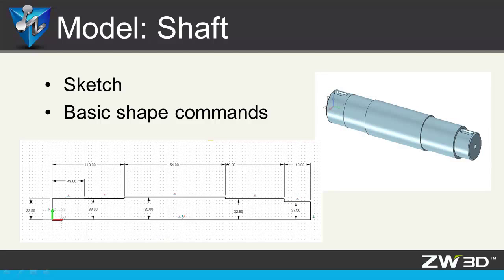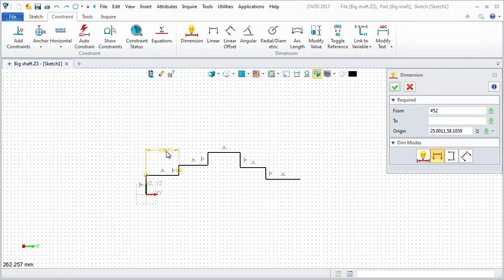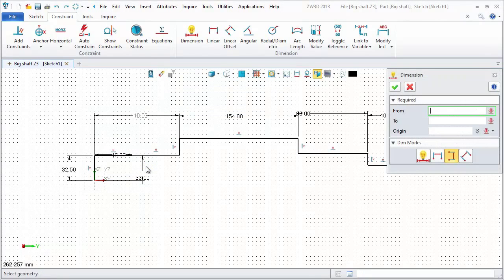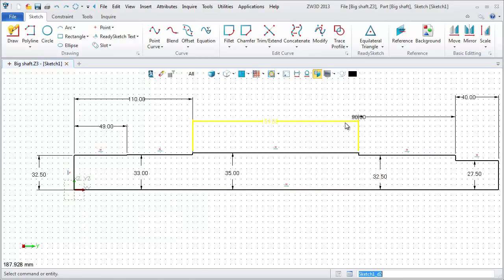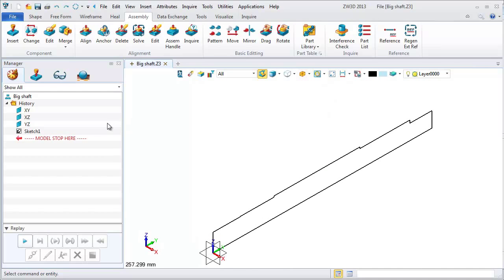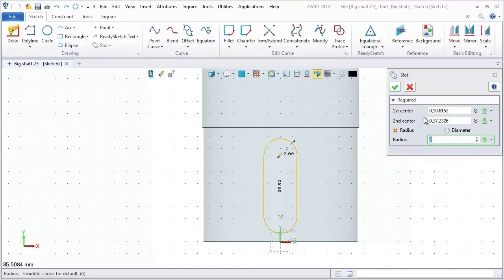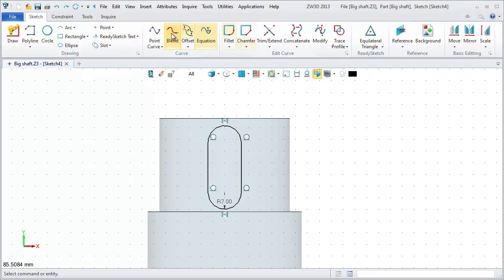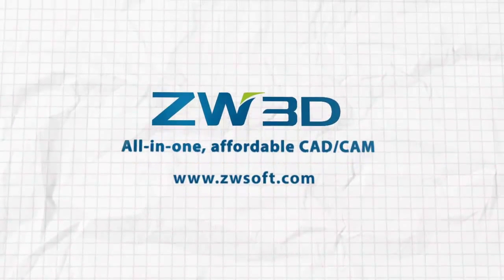Learn 3D Design in 3 Hours - III. 3D Modeling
This is the third lesson of a series of ZW3D design tutorials. In this video, you'll learn how to create a 3D model using ZW3D lite.